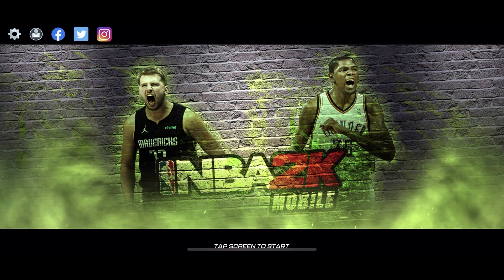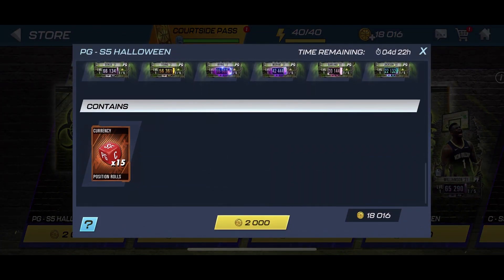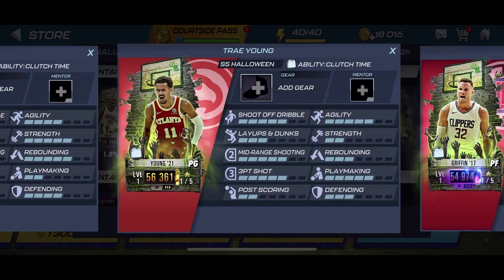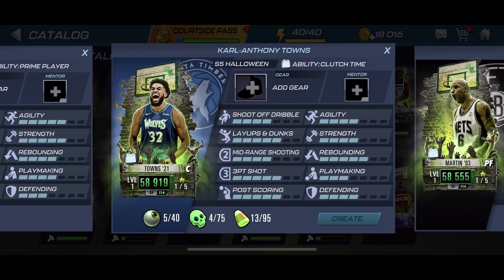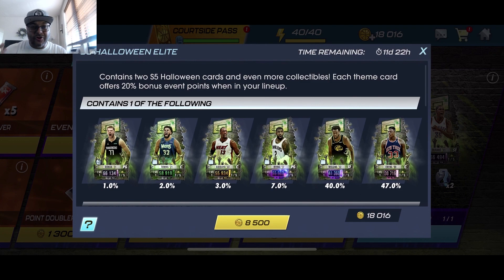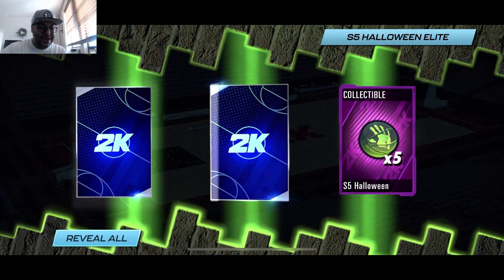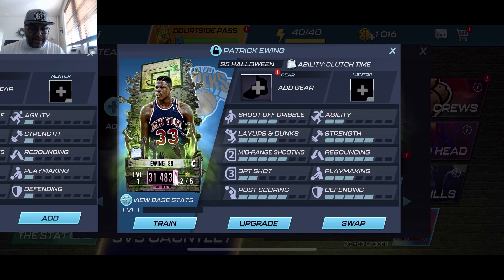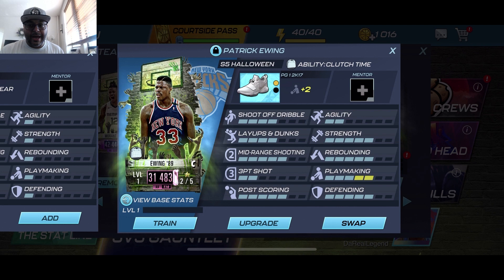THIS NBA 2K Mobile Season 5 Halloween Pack Opening Is SPOOKY !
In this video, we're going to show you an epic pull in the Halloween NBA 2K Mobile Season 5 Pack opening. If you're a fan of the NBA 2K mobile franchise, then this is definitely a video you don't want to miss!
@DRL | DaRealLegend
Follow on nba 2k mobile -  DaRealLegend

Follow on Twitter - DaRealLegend

"DaRealLegend Of Gaming" / dareallegend of gaming

Guide can be found for events such as nba 2k mobile overtime

Song: I-85
Artist: Kia

Song: Wolves
Artist: Kia

Song: Indigo
Artist: Kia